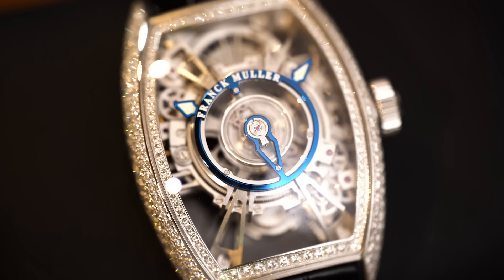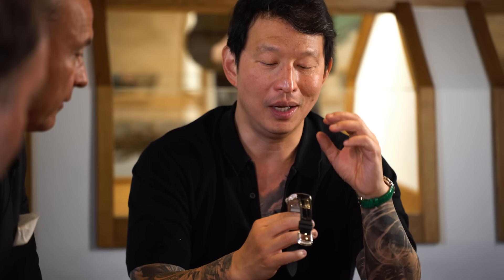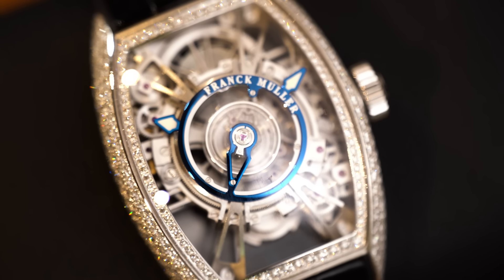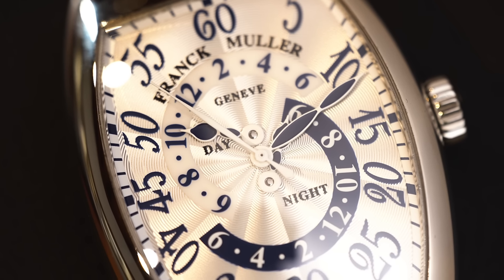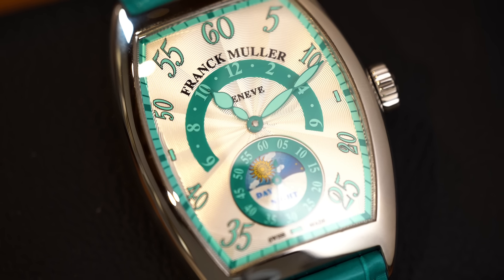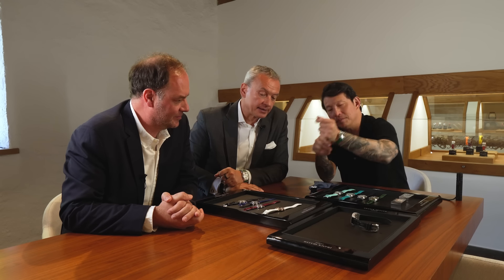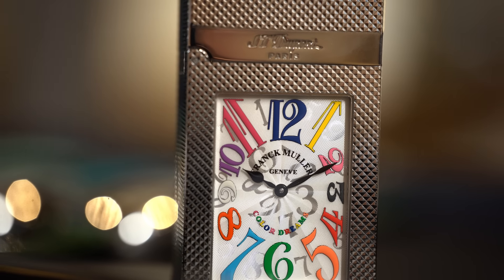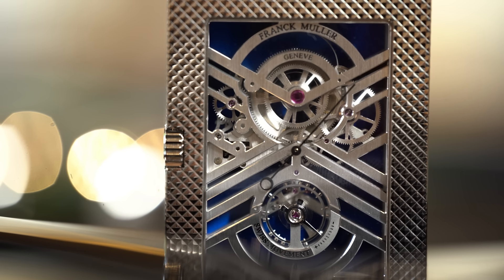Franck Muller In Watchland | Exciting New Novelties For 2024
Wei sits down with Nicholas Rudaz, CEO of Franck Muller, and Jean-Loup Glénat, Head of Design for Franck Muller, to look at their amazing new novelties for 2024 in beautiful Watchland.